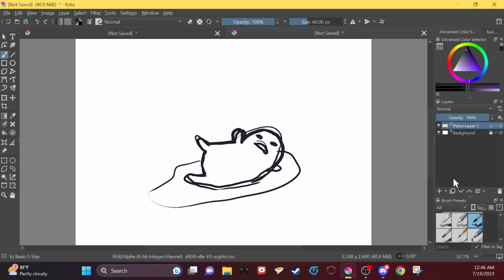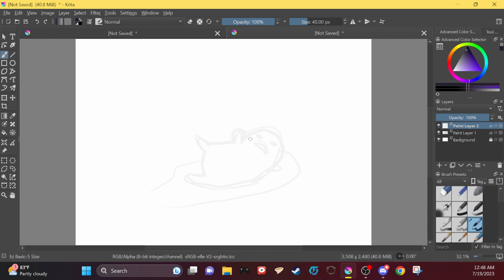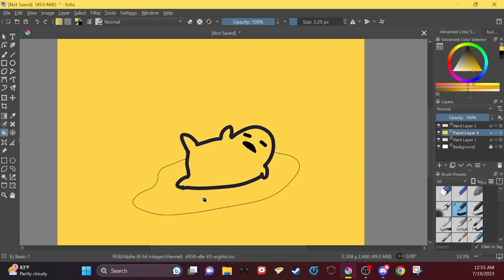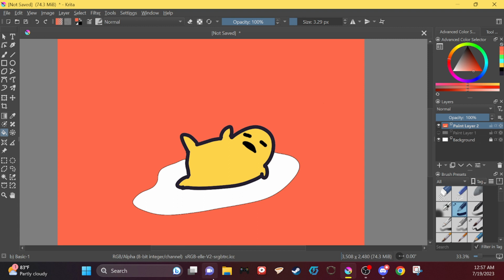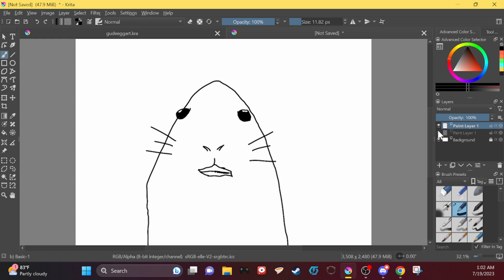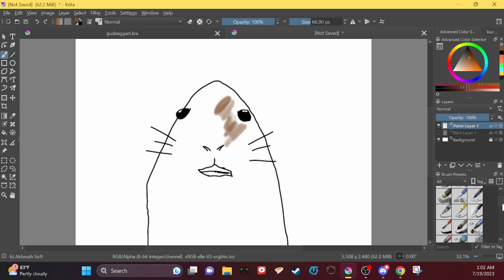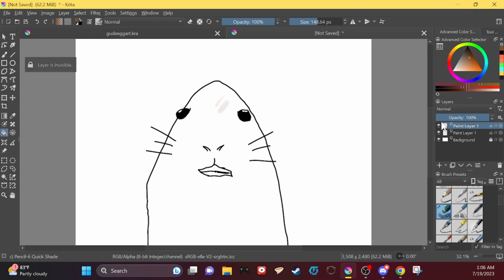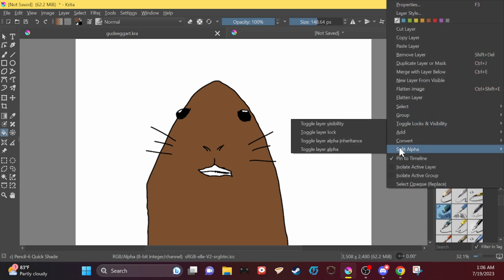Drawing drawings FACETIME HAMSTER GIORNO